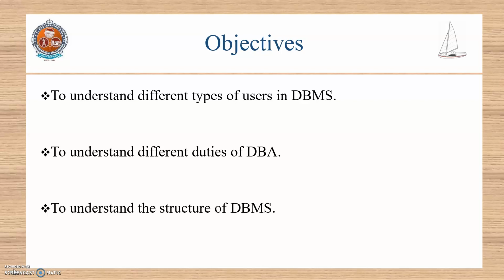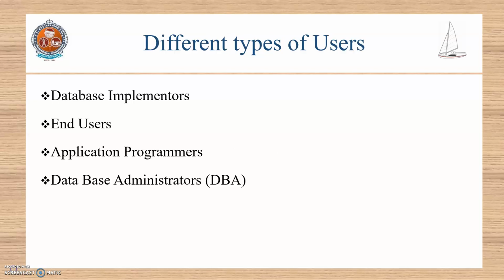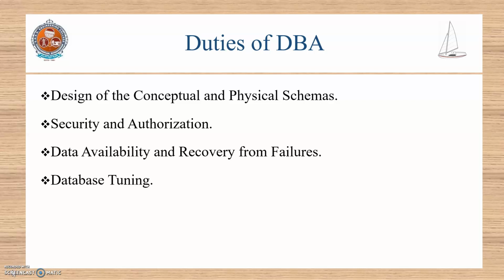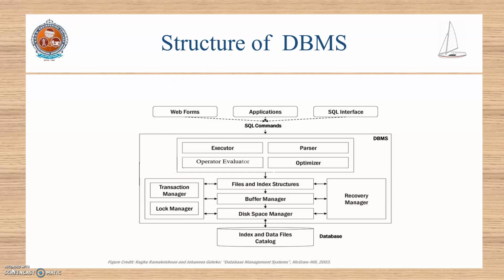DBMS Users, DBA Duties & Structure of DBMS